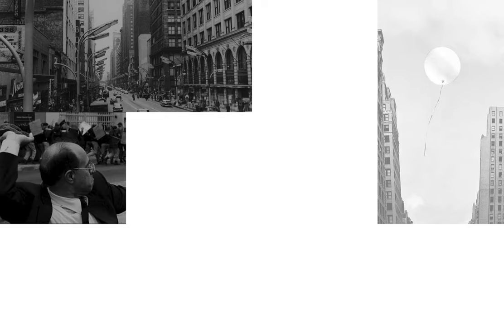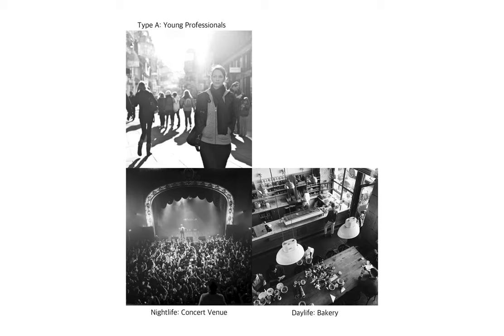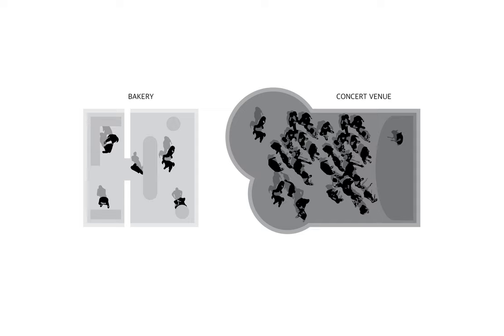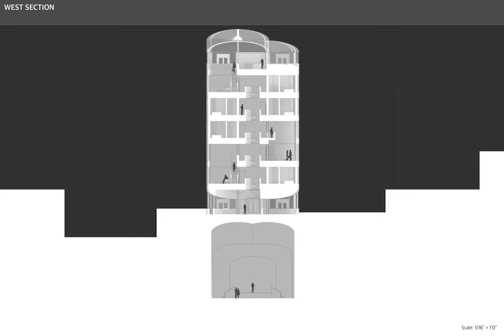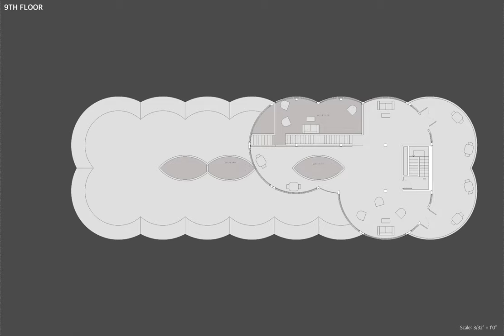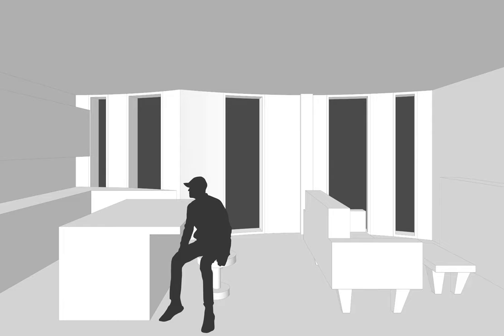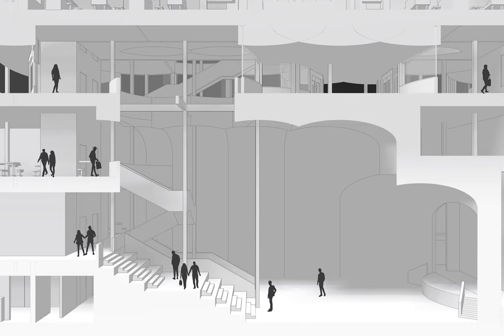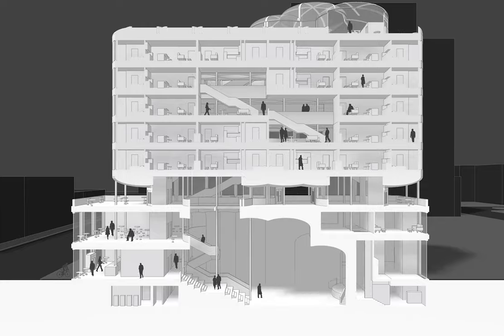Brick and Balloon Final